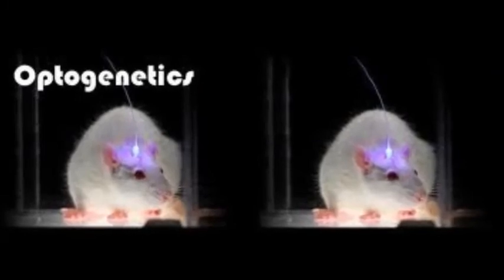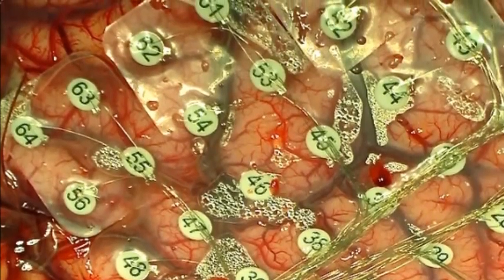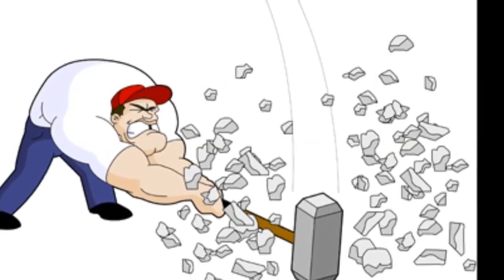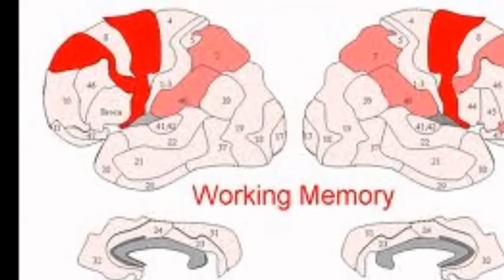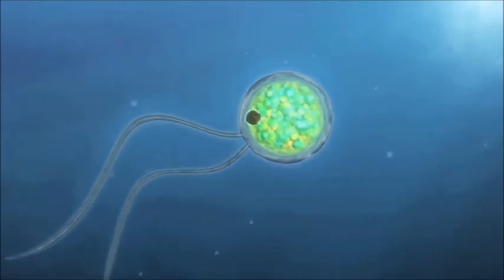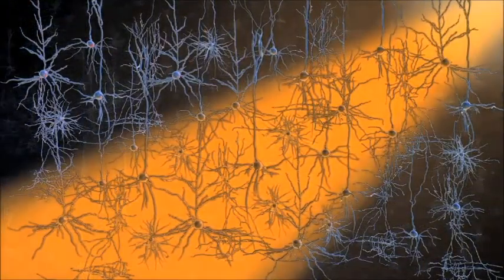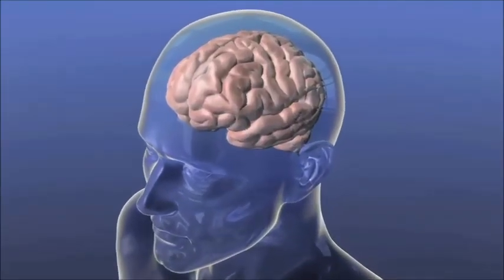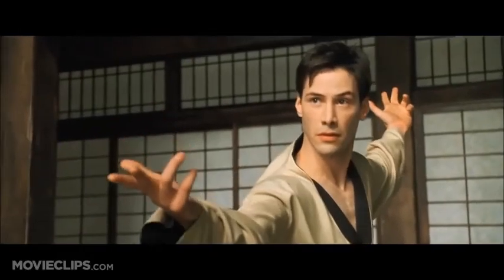Pete Hausle, 4:30pm, Fall 2013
Pete Hausle Fall 2013 WRTG3030 4:30